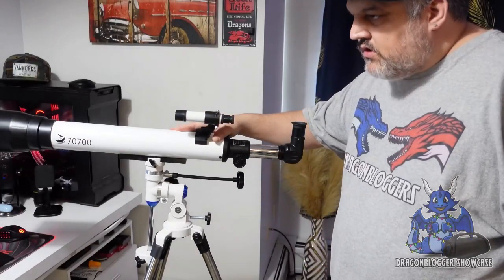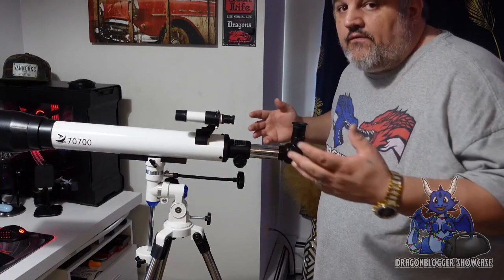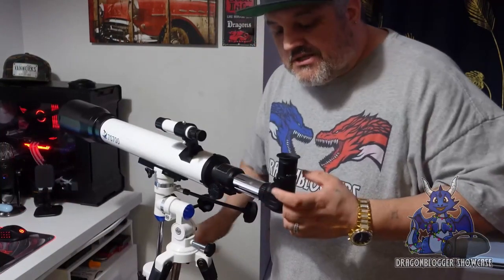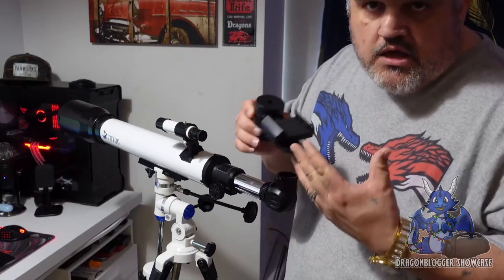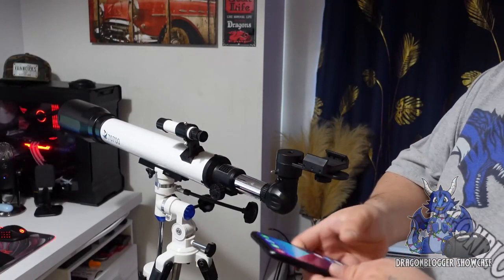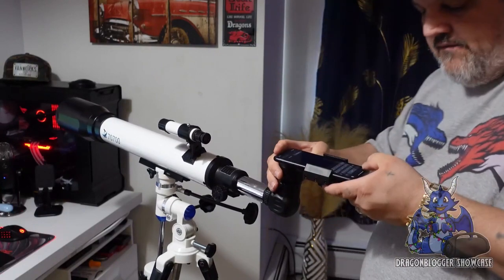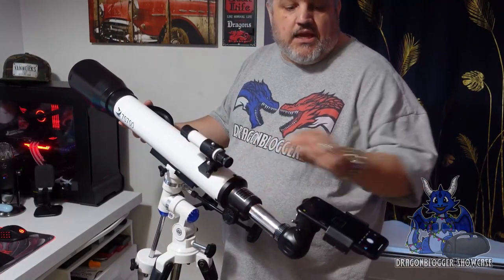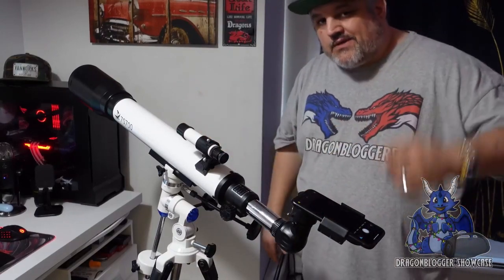Telescopes for Adults 70mm Aperture and 700mm Focal Length Professional Astronomy Refractor - Review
More details on Amazon

Telescopes for Adults, 70mm Aperture and 700mm Focal Length Professional Astronomy Refractor Telescope for Kids and Beginners - with EQ Mount, 2 Plossl Eyepieces and Smartphone Adapter

Unveiling the Cosmos: A Journey with the 70mm Aperture Professional Astronomy Refractor Telescope

As an avid stargazer with a penchant for exploring the mysteries of the night sky, I recently embarked on a celestial journey with the 70mm Aperture and 700mm Focal Length Professional Astronomy Refractor Telescope. Let me share my personal insights and opinions about this instrument that promises to bring the wonders of the universe closer to home.

First and foremost, the telescope's 70mm aperture impressed me with its ability to capture a generous amount of light. This feature proved invaluable when observing celestial objects like the moon, planets, and distant galaxies. The clarity and sharpness of the images rendered were remarkable, providing a truly immersive experience for any astronomy enthusiast.

The 700mm focal length of the telescope contributes to its versatility, allowing for a wide range of magnifications. Whether I was scanning the lunar surface for intricate craters or attempting to pinpoint the moons of Jupiter, the telescope's focal length provided the necessary precision to make these observations captivating and detailed.

One notable aspect of this telescope is its portability. The lightweight yet sturdy construction made it easy for me to transport and set up the telescope in different locations. Whether I was in my backyard or venturing to a more remote stargazing spot, the telescope's portability added to its appeal.

The equatorial mount included with the telescope enhanced its tracking capabilities, ensuring that celestial objects remained within my field of view. This feature was particularly beneficial when observing planets or deep-sky objects, allowing me to focus on the intricate details without constant adjustments.

The included eyepieces and accessories provided a comprehensive package for various observing scenarios. While the eyepieces delivered decent performance, I found that upgrading to higher-quality eyepieces further enhanced the overall viewing experience. Investing in additional accessories, such as a Barlow lens, can also elevate the telescope's capabilities.

However, like any product, this telescope is not without its minor drawbacks. I observed some chromatic aberration, especially when viewing bright celestial objects like the moon. While it did not significantly detract from the overall experience, it's worth noting for those seeking absolute optical perfection.

In conclusion, the 70mm Aperture and 700mm Focal Length Professional Astronomy Refractor Telescope proved to be a reliable and enjoyable companion on my astronomical adventures. Its balance of aperture, focal length, and portability makes it an excellent choice for both beginners and intermediate astronomers. With a few upgrades and adjustments, this telescope can unlock a world of celestial wonders, making it a valuable addition to any stargazer's toolkit.